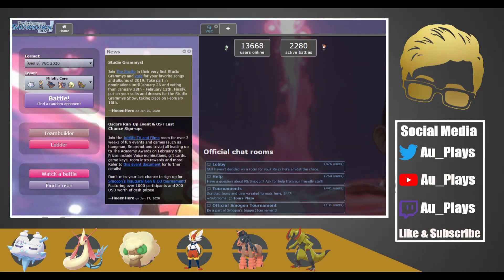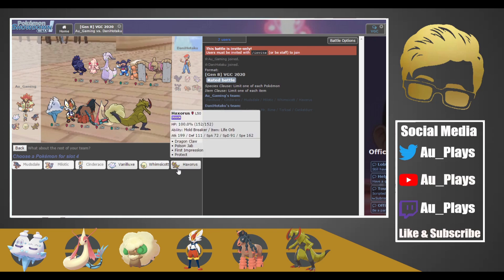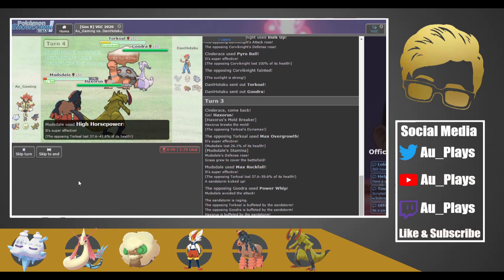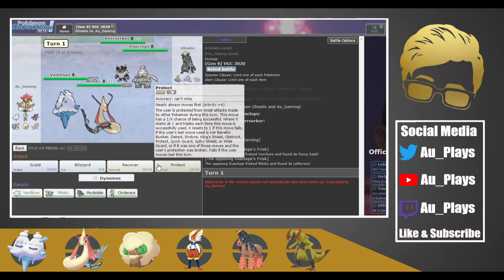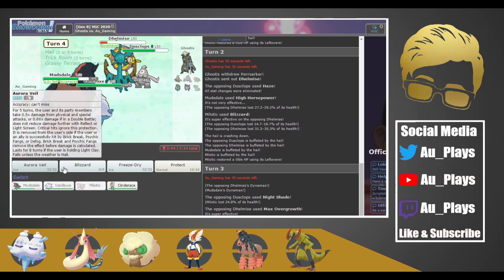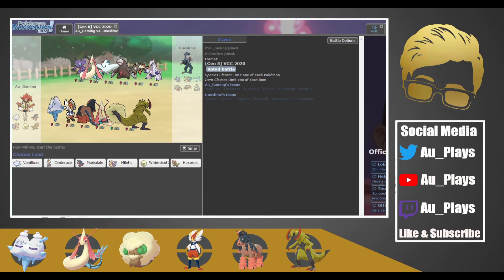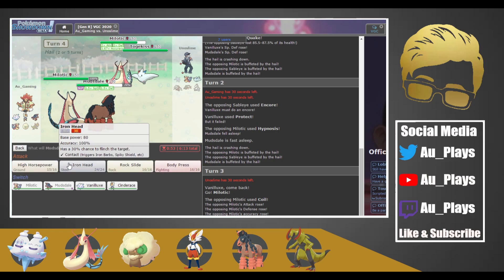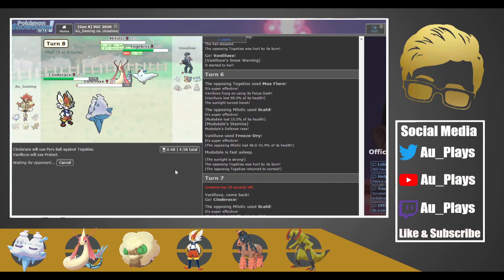TRICK ROOM CAN'T HANDLE THIS TEAM! Pokemon VGC 2020 Battles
We DOMNIATED these trick room teams! This team is SO STRONG with the ability to BULK UP Milotic with Mudsdale. There are also some other GREAT SYNERGIES!  Check it out!

Rental Code: 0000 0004 MGMK 5W